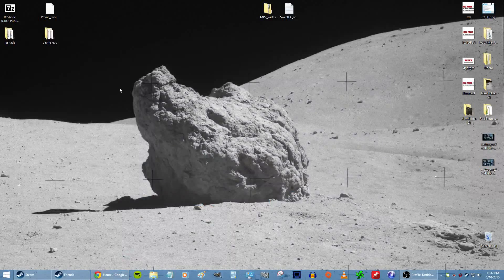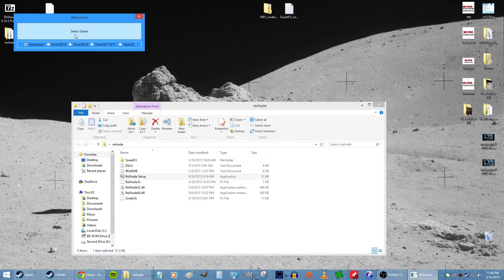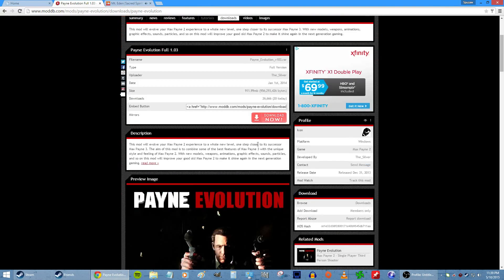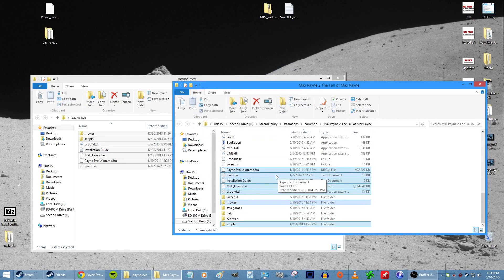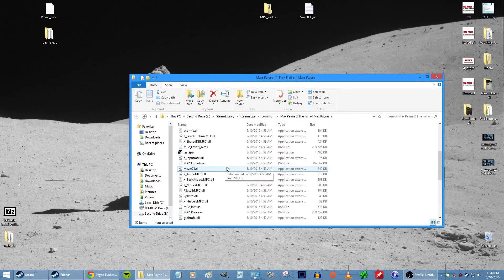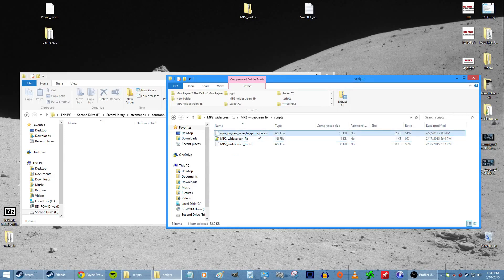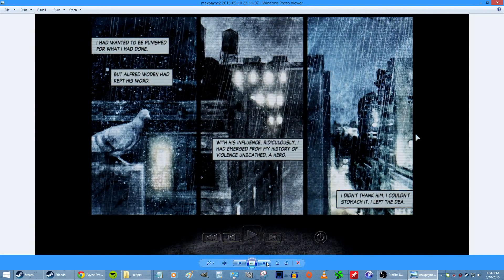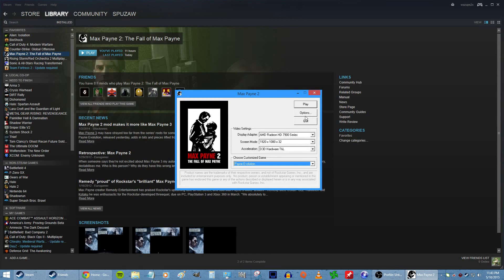How To Install Max Payne 2 Graphics Mods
This tutorial shows you how to make your game look like this